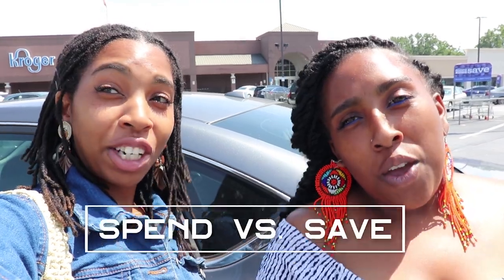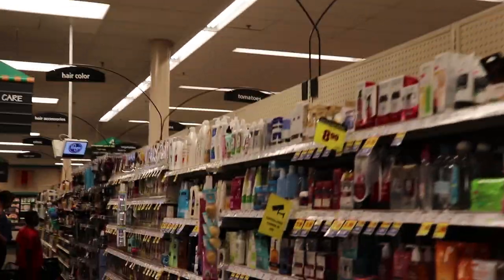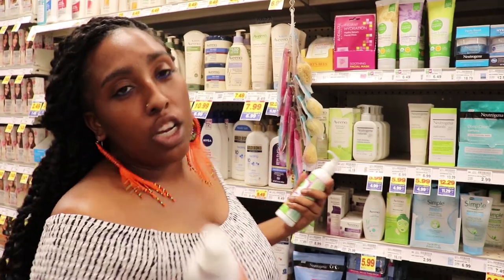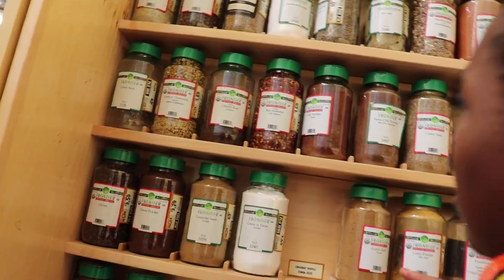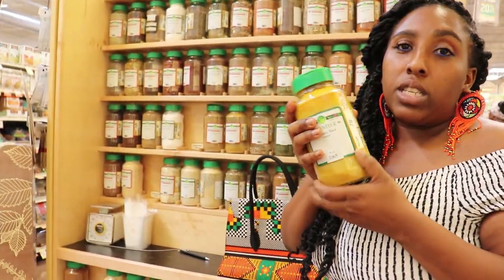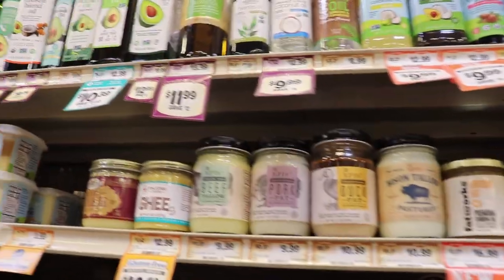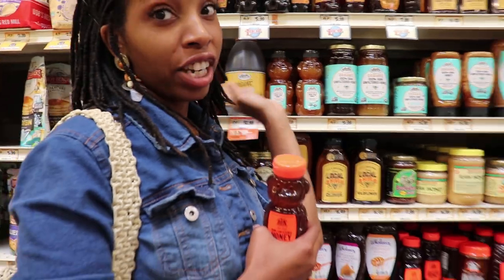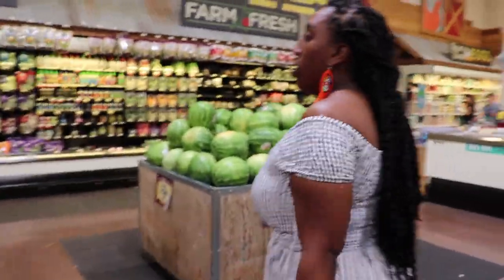SPEND VS. SAVE | HOW TO INVEST in your Skincare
Hey world ! Welcome back we hope that you enjoyed the great tips we gave you all on how to invest in your skin care.

Best stores to get your natural ingredients from
• local farmers market
•ALDI
•sprouts
•sevenada
•wholefoods